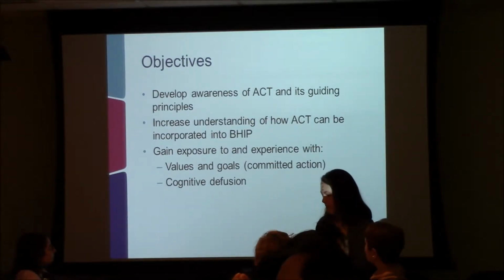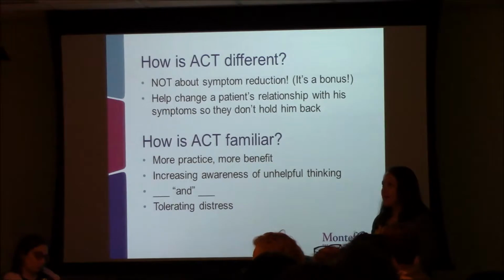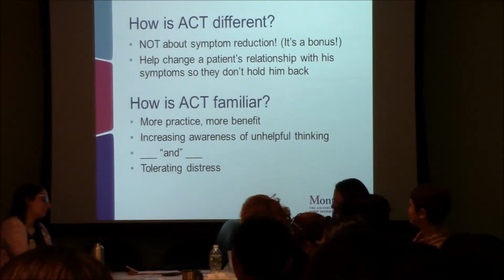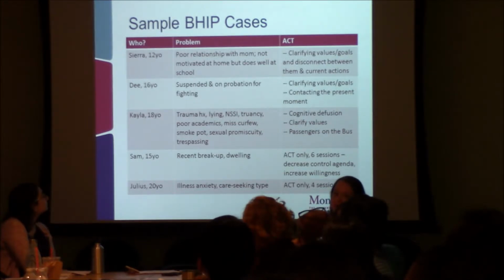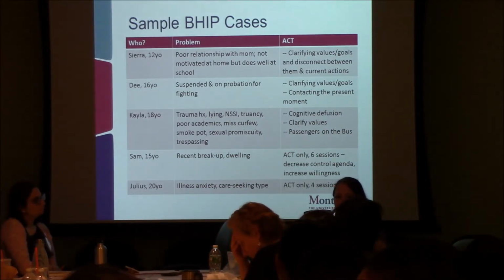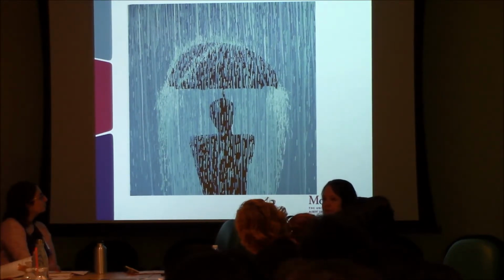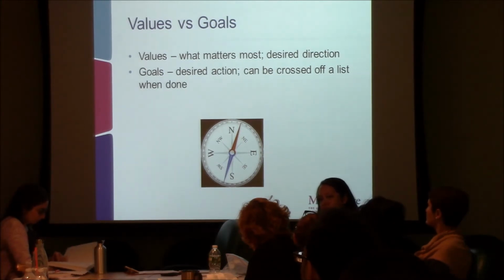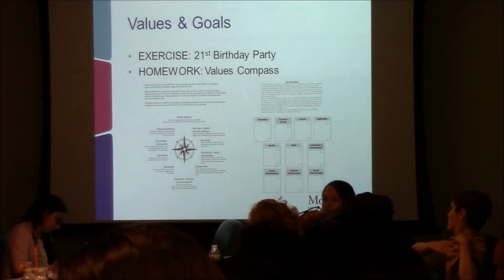Acceptance and Commitment Therapy - part 1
Vanessa Pressimone